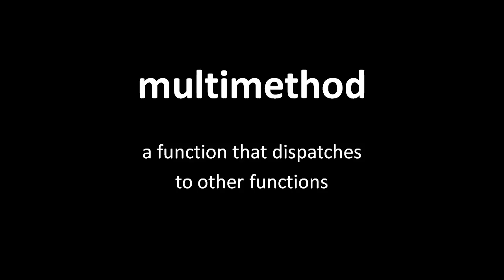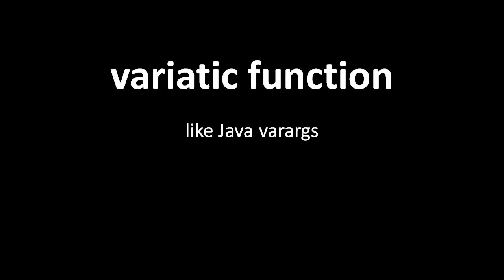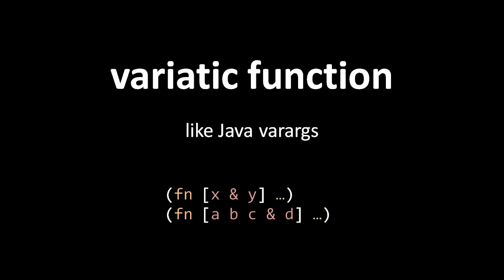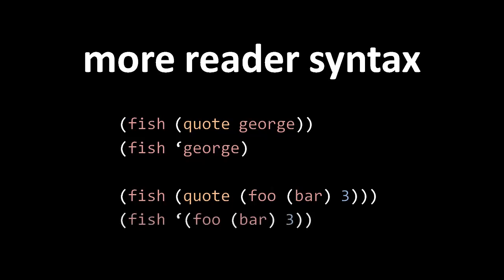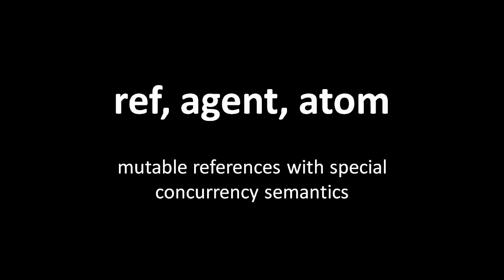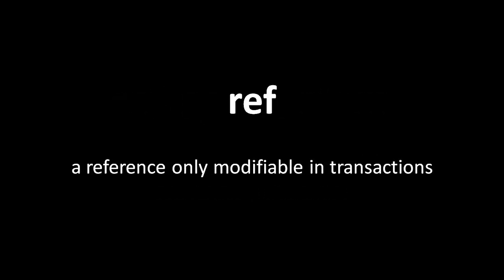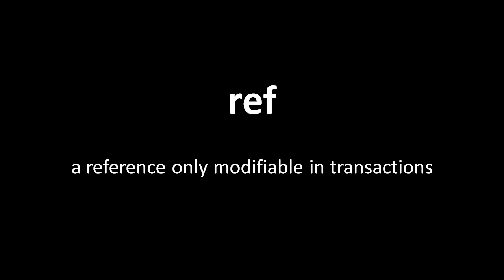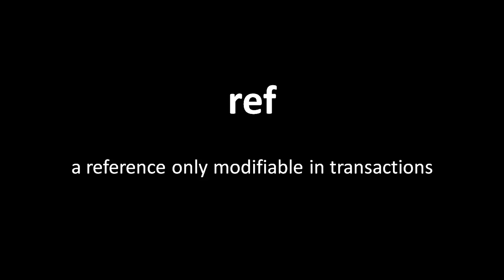Intro to Clojure - 9 of 10 (old version; watch the updated version instead)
Presents the big ideas in Clojure, a new dialect of Lisp. Assumes basic knowledge of Java but not Lisp.